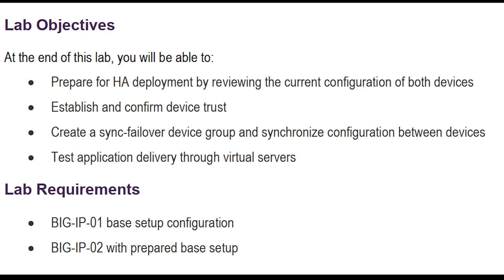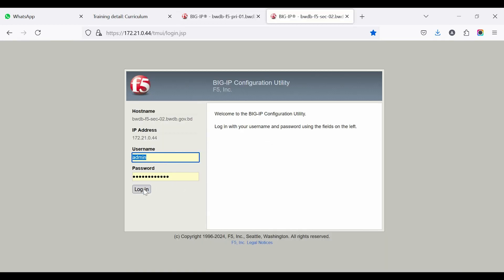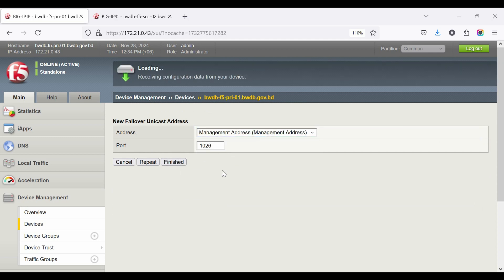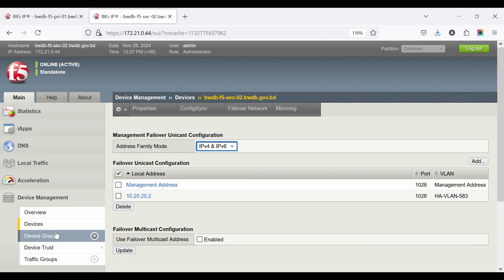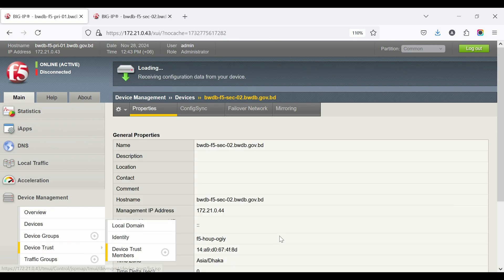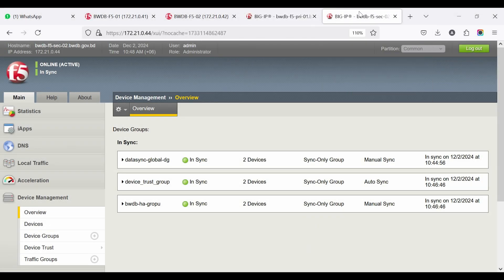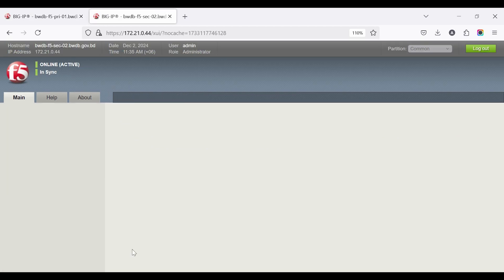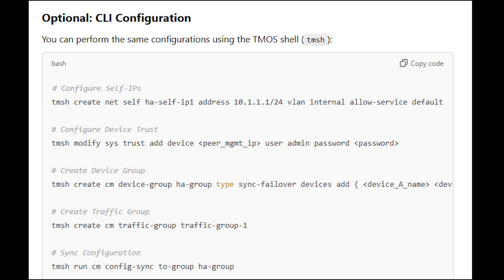F5 BIG-IP Active-Standby Cluster Configuration || How to Configure High Availability on F5 BIG-IP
F5 BIG-IP HA Configuration Steps
Self-IPs:

Configure self-IPs for communication between devices on VLANs.
Device Trust:

Establish trust between devices using management IPs and admin credentials.
Ensure both devices have valid certificates.
Device Group:

Create a device group (Sync-Failover).
Add both devices to the group and enable automatic sync if required.
Traffic Groups:

Create traffic groups for floating IPs.
Assign relevant floating self-IPs to traffic groups.
Configuration Sync:

Sync the configuration from the primary device to the secondary device.
Verification:

Confirm the HA status, device trust, and traffic group functionality.
Test failover to ensure continuity.